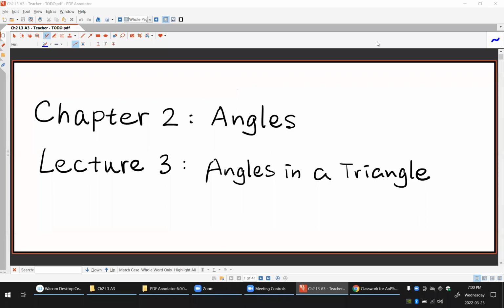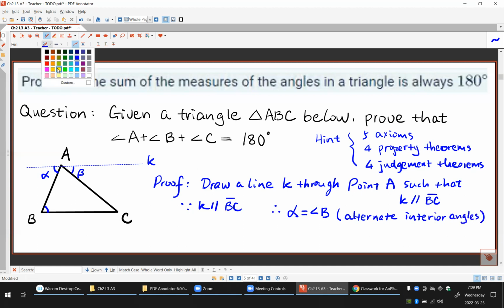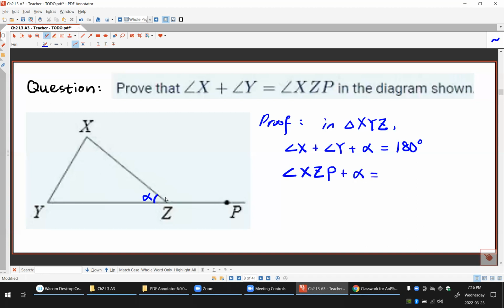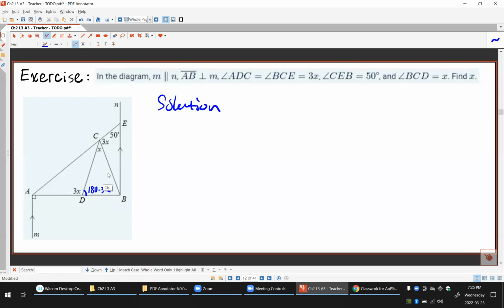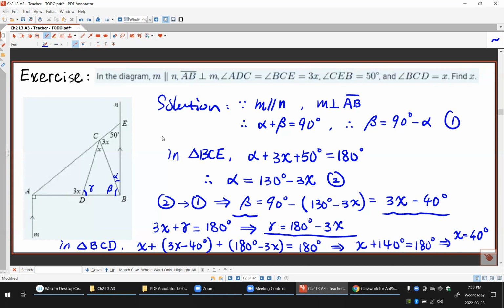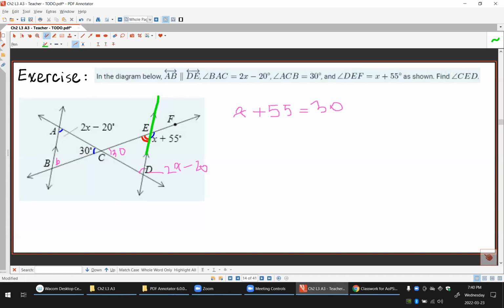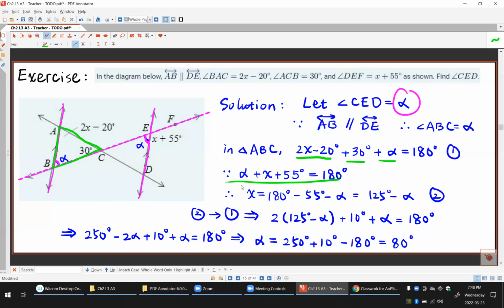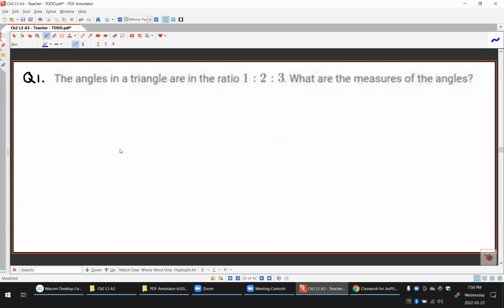5. Chapter 2, Lecture 3: Angles in a Triangle